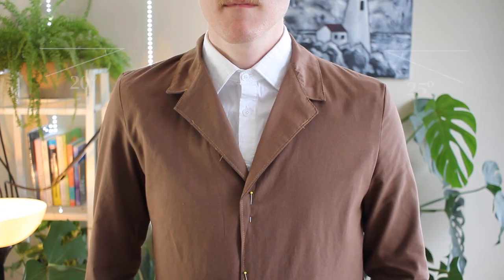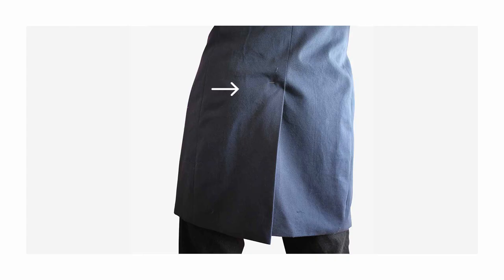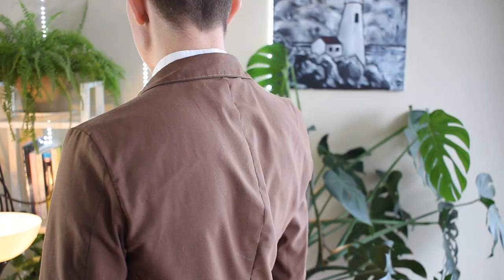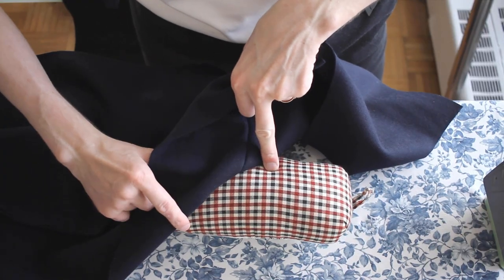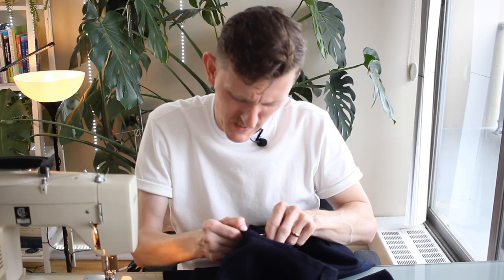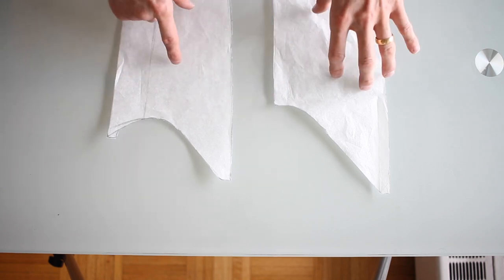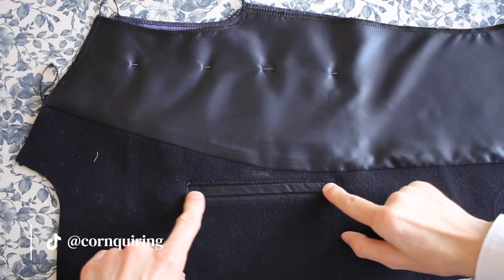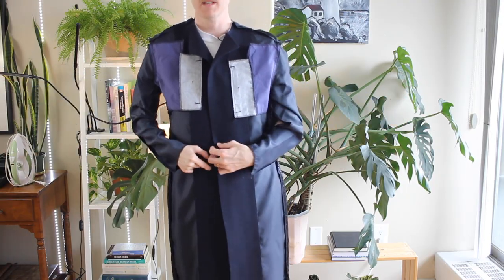I Made My Dream Coat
When I started sewing 5 years ago, I dreamt of sewing a fancy wool coat from scratch, with a self-drafted pattern mind you. Well ... goal achieved!

This is the story of how I went about making my overcoat.

I start with pattern drafting. I used my basic shirt block and evolved it into a coat pattern. Then, I made a sample using a light cotton twill and acetate lining. Finally, I picked up a soft wool fabric for the outside and a satin lining on the inside. There were many trials and tribulations, but I learned a lot and I am proud of the final coat.
00:00 — Introduction
00:34 — Pattern Drafting
04:49 — Pattern Cutting
06:28 — Outer Shell
09:15 — Lining
10:56 — Collar
13:49 — Bottom Vent
15:20 — Finishing Details
16:30 — The Finished Coat